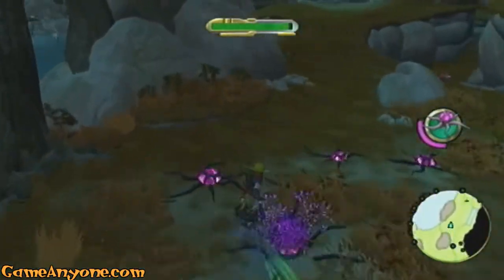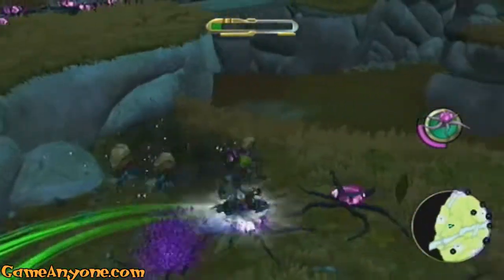Let's Play Jak 3 - Part 26: Kill Dark Plants in Forest and Destroy Eco Grid with Jinx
I'm pretty sure that guy is from Jak 2